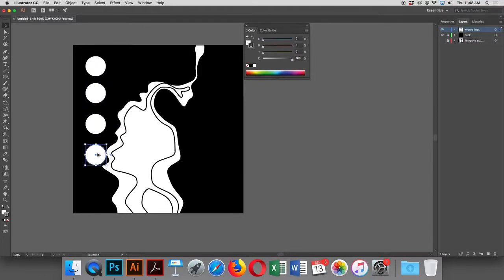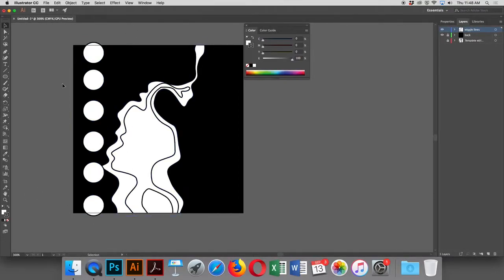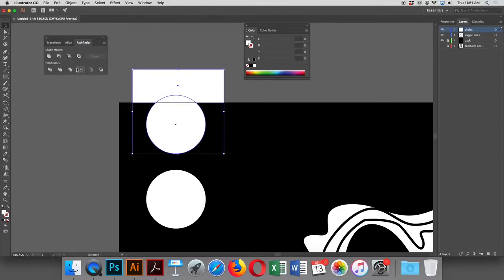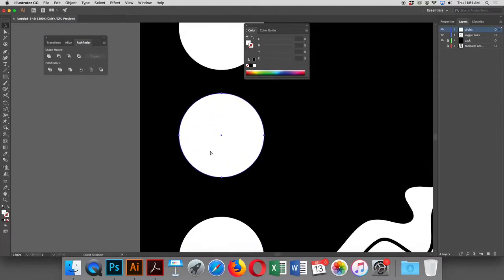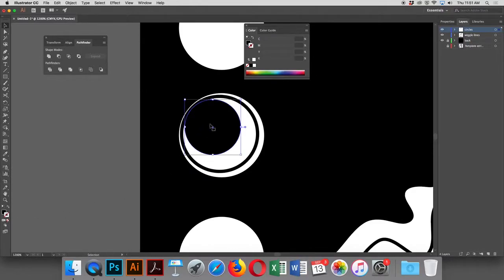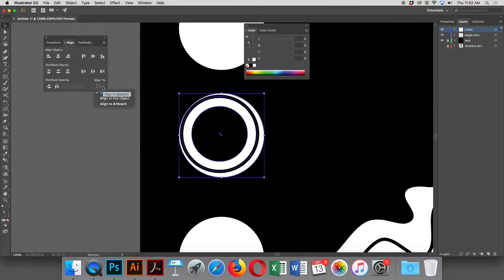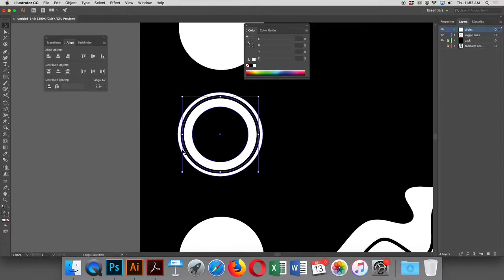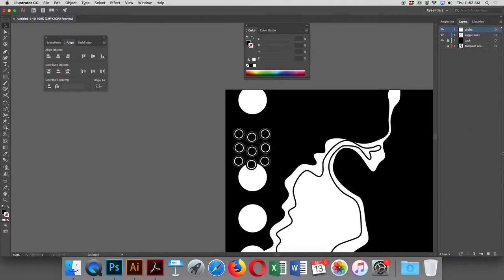P1 5B basicshapes